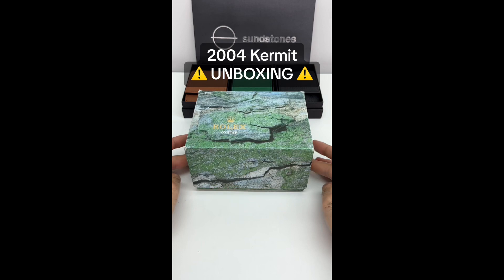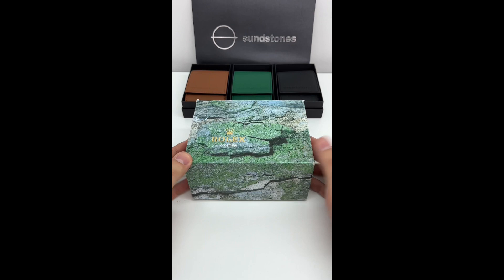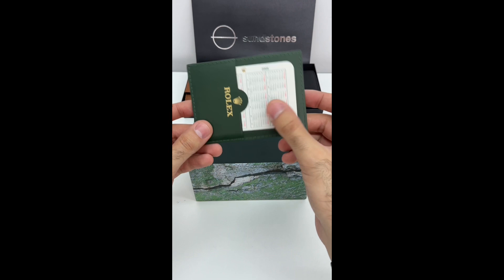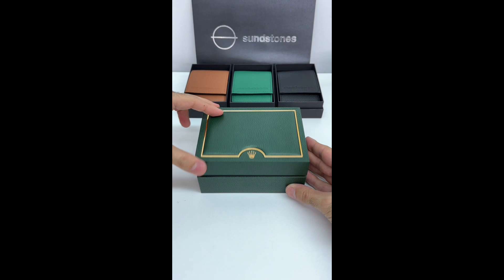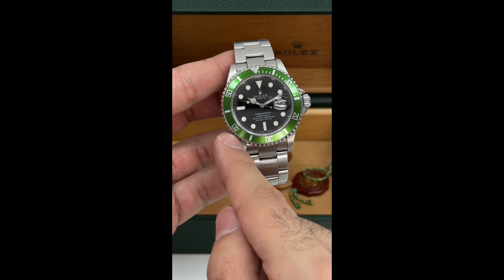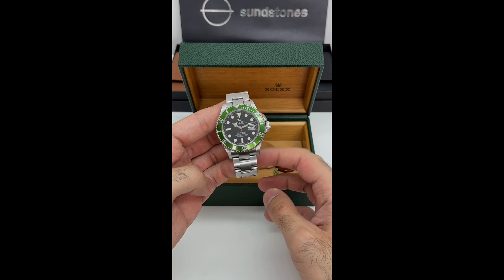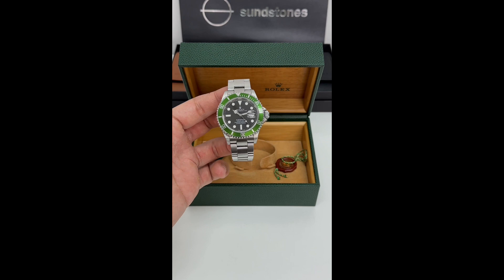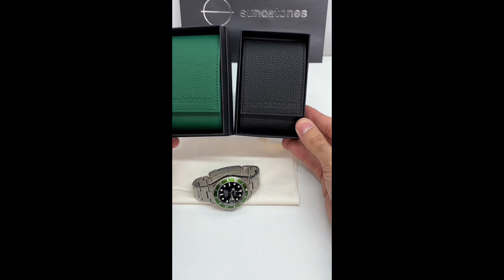Unboxing a 2004 Kermit Flat Four 16610LV